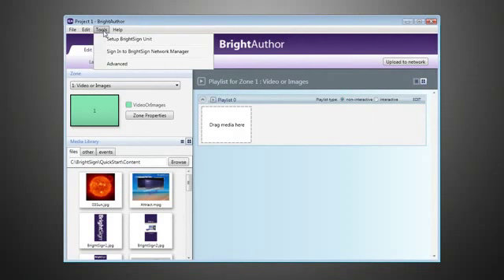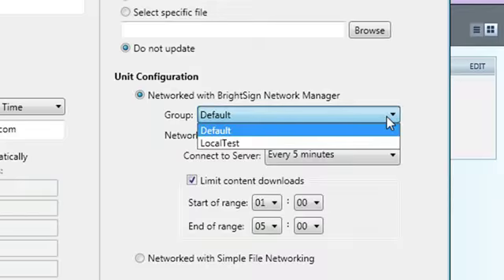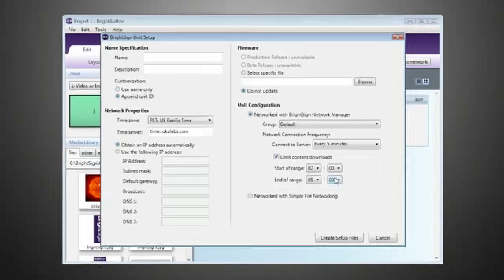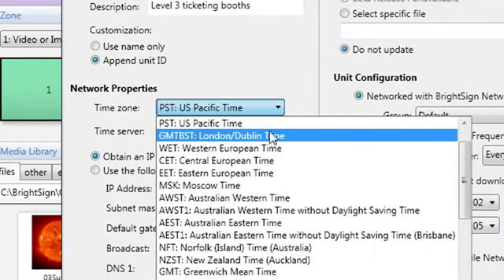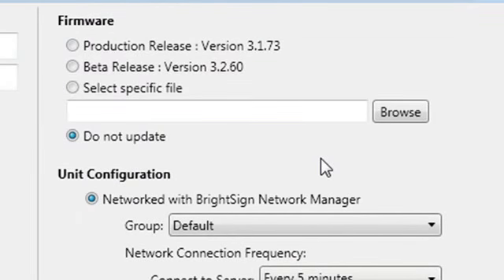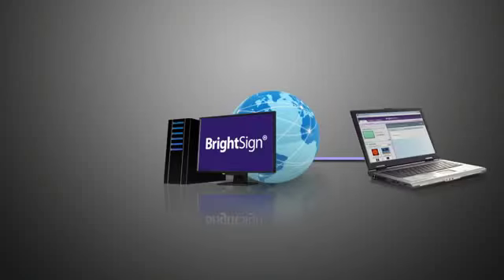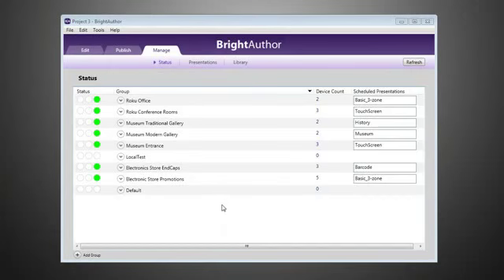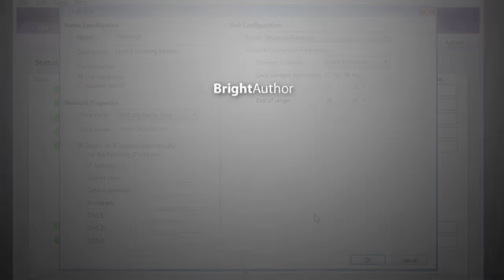09 setup brightsign network